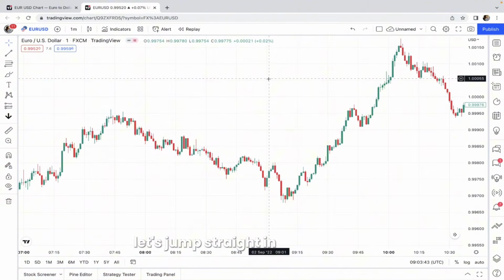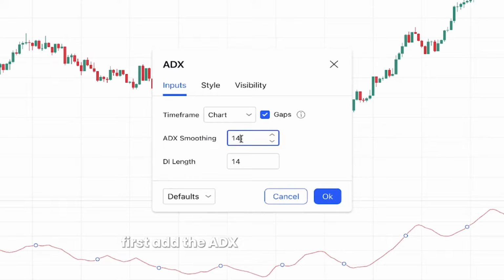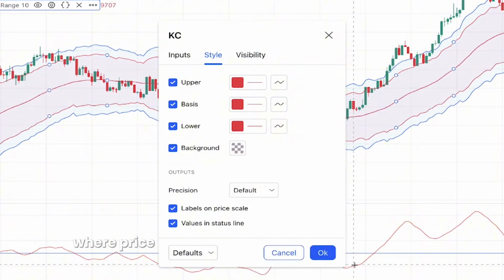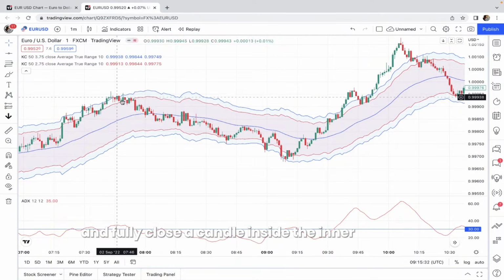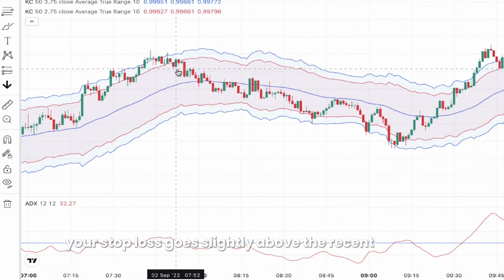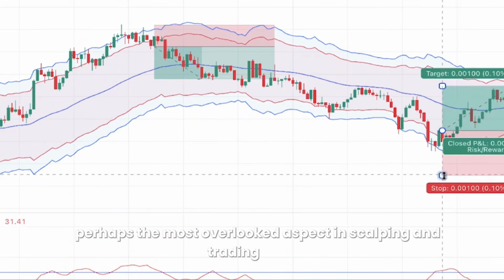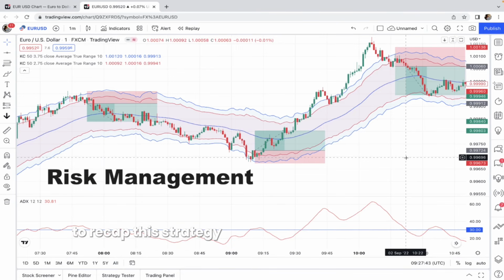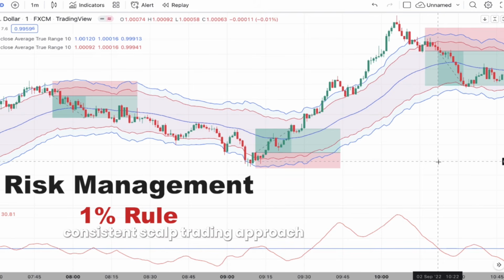1-Minute Scalping Strategy: ADX & Keltner Channels (High Win Rate!)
Learn the most profitable 1-minute scalping strategy using ADX and Keltner Channels—perfect for Crypto, Forex, and Stocks! This easy volatility-based scalping method works on TradingView, Binance, MetaTrader, and more. Discover how to identify high-probability trade setups, manage risk, and maximize your win rate with step-by-step instructions.
👉 Indicators Used:
* ADX (Average Directional Index)
* Keltner Channels (2 sets, specific settings)
👉 Key Features:
* Works on any liquid asset
* High win rate, low risk/reward ratio (1.5)
* Risk management tips for scalping